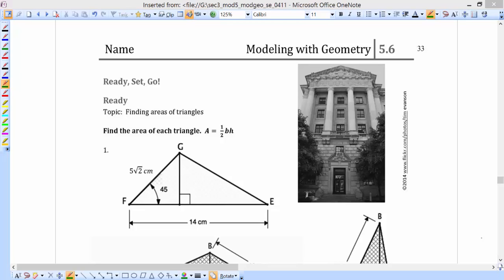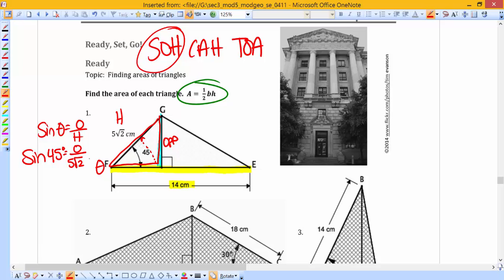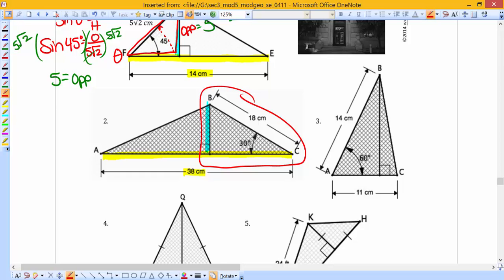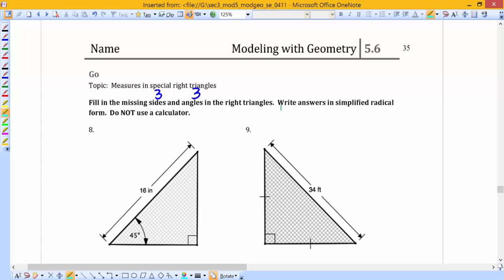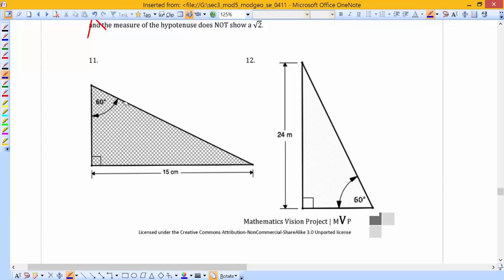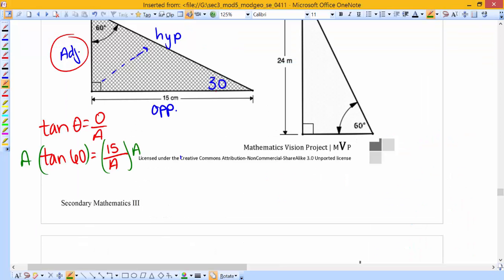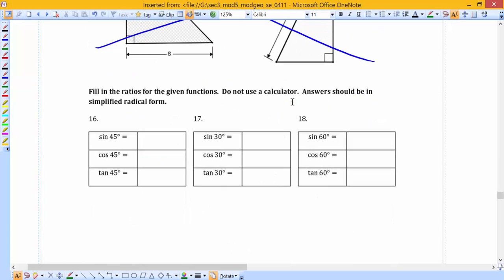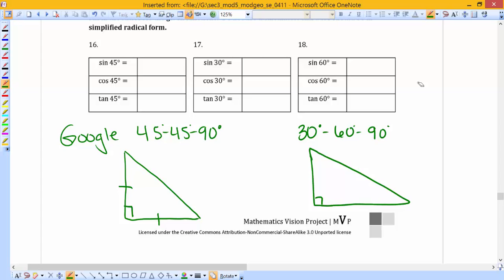5 6 RSG